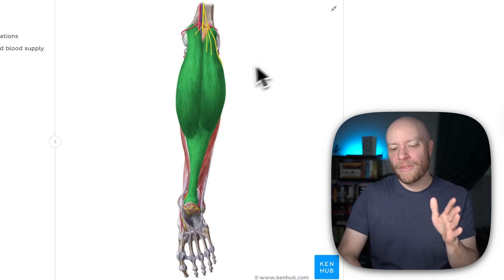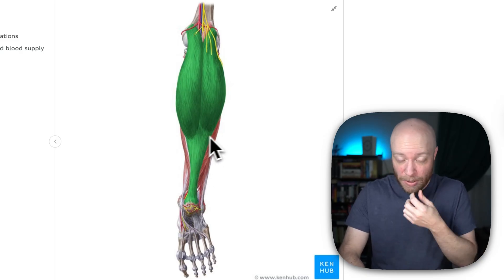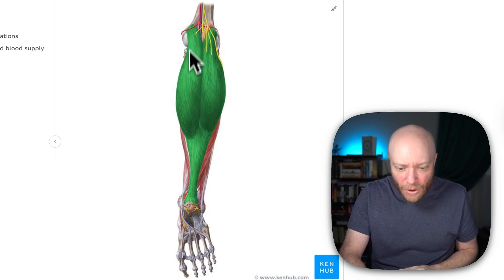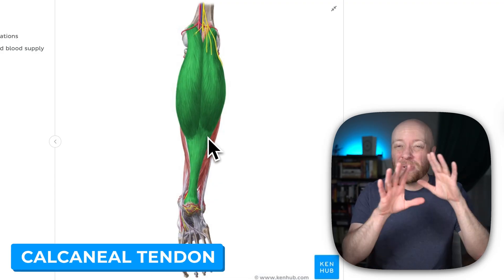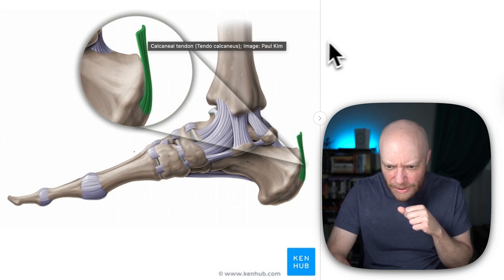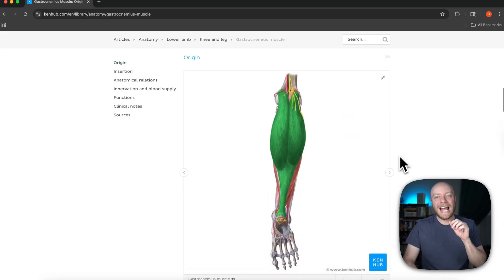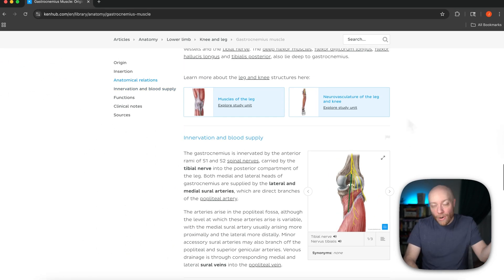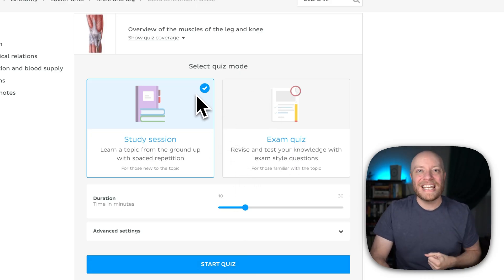Gastrocnemius muscle: Anatomy and function | Kenhub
Discover the anatomy of the gastrocnemius muscle, the primary calf muscle crucial for walking, running, and jumping. Explore its origin, insertion, function, and innervation.

Get your hands on the physical Kenhub Atlas of Human Anatomy and download a FREE sample

Oh, are you struggling with learning anatomy? We created the ★ Ultimate Anatomy Study Guide ★ to help you kick some gluteus maximus in any topic. Completely free.

Want to test your knowledge on muscles of the leg? Take this quiz

Read more about Gastrocnemius muscle to understand its crucial role in enabling powerful movements and maintaining balance in your daily activities

For more engaging video tutorials, interactive quizzes, articles and an atlas of Human anatomy and physiology, go